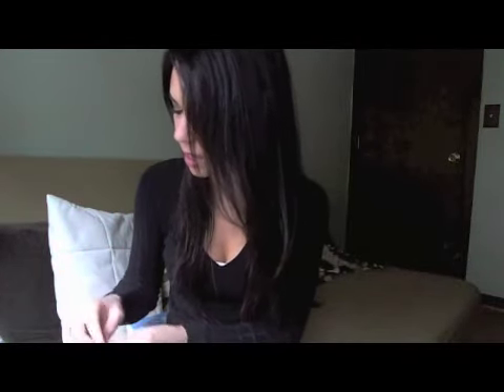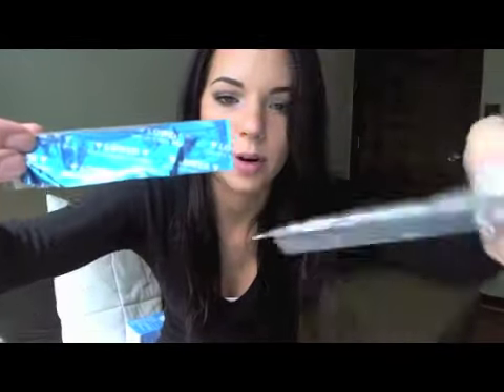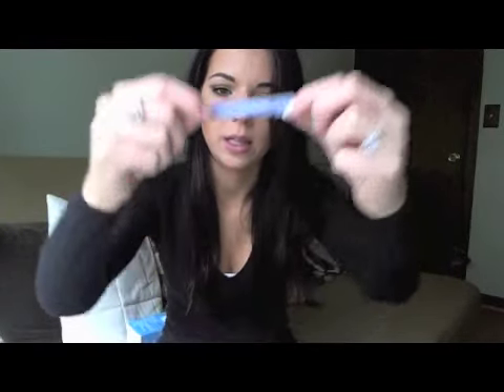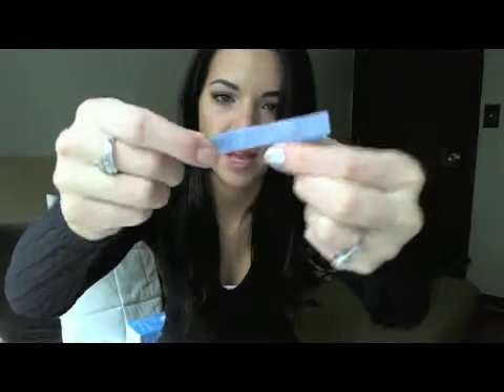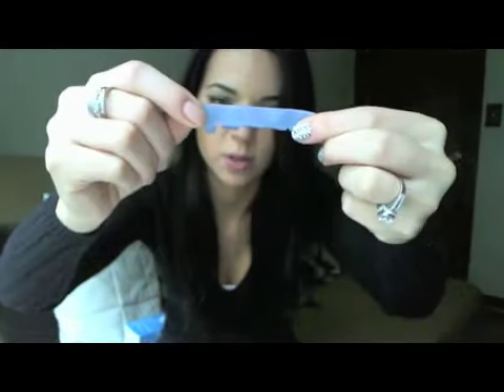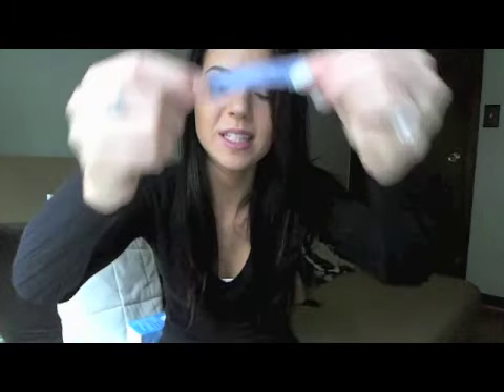CVS Teeth Whitening System Demo & Review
Open Me :)

A quick video reviewing the CVS 14 day teeth whitening system. This is the first time I've used any whitening system besides the Crest white strips.

xo